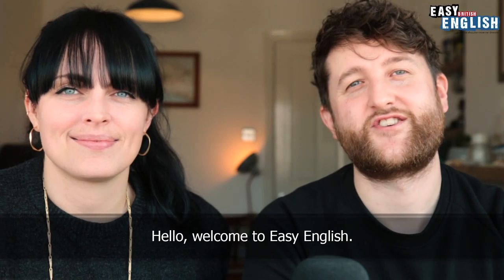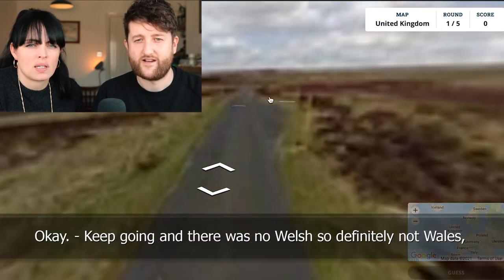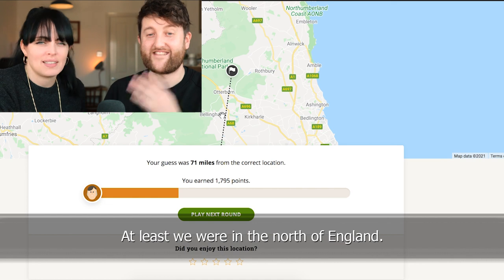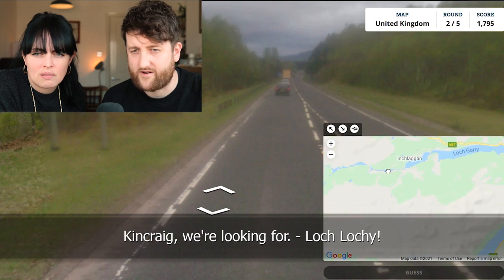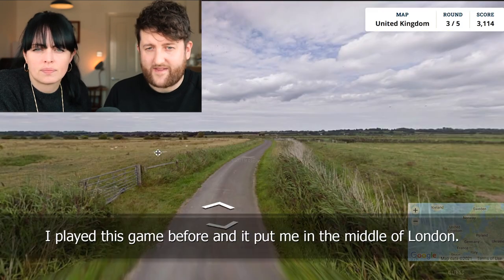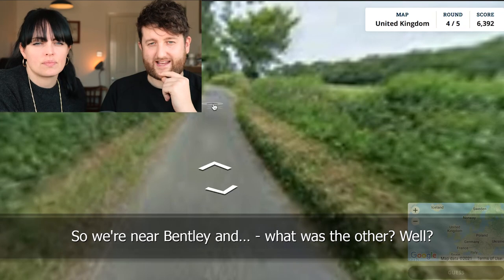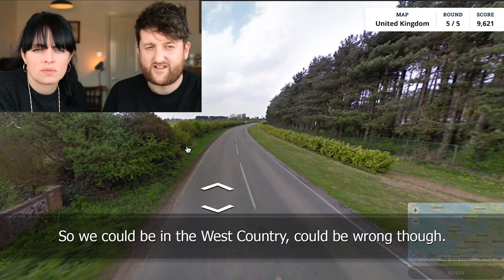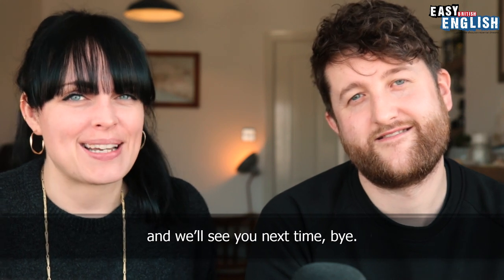WHERE ARE WE? | Easy English 63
Easy Languages is an international video project aiming at supporting people worldwide to learn languages through authentic street interviews and expose the street culture of participating partner countries abroad. Episodes are produced in local languages and contain subtitles in both the original language as well as in English.

Producers of this episode: Mitchell Hargreaves, Isabell Schmid
Transciption: Tom Martin